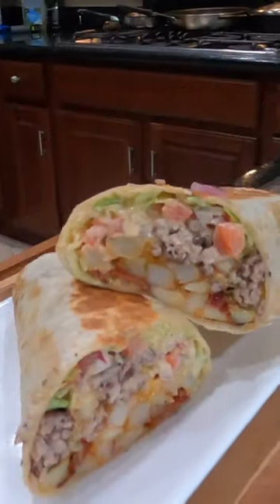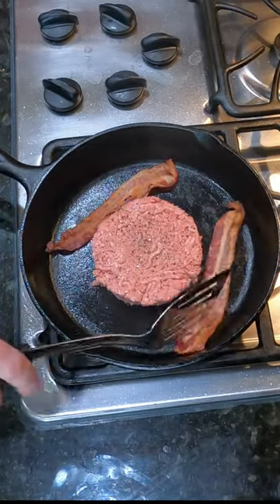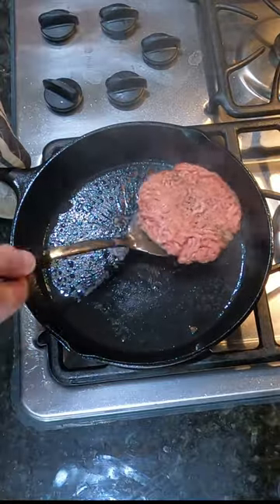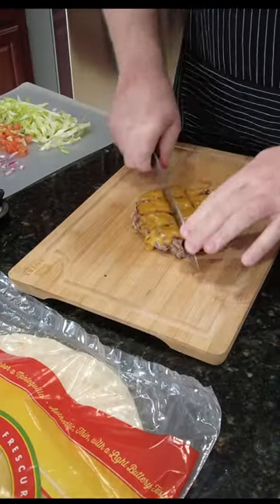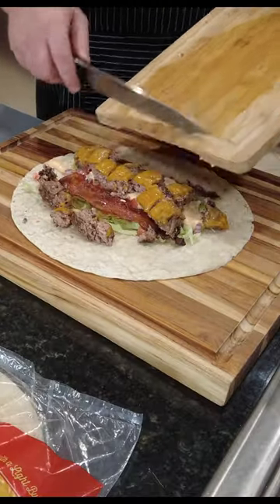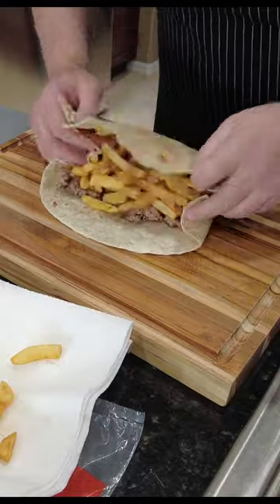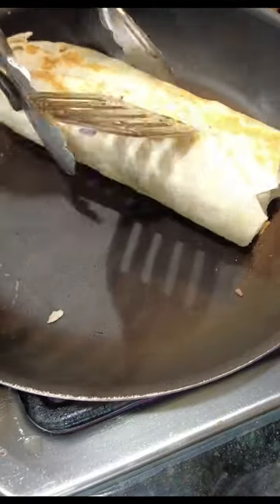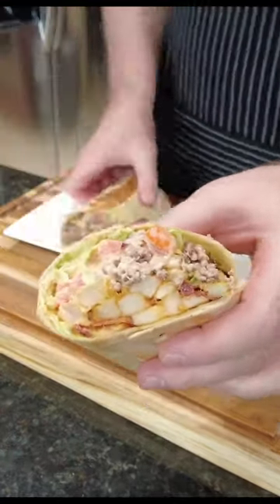Bacon Cheeseburger Grilled Stuffed Burrito